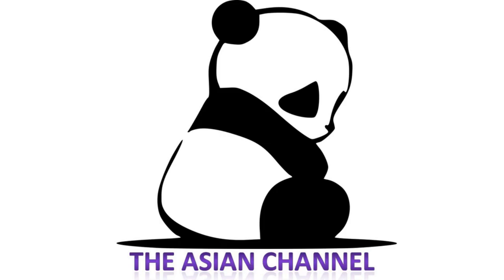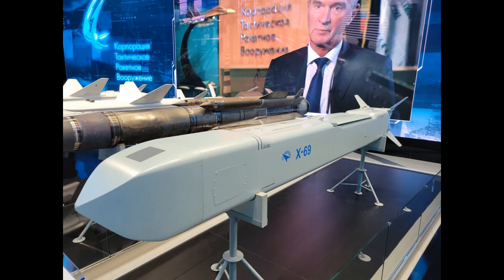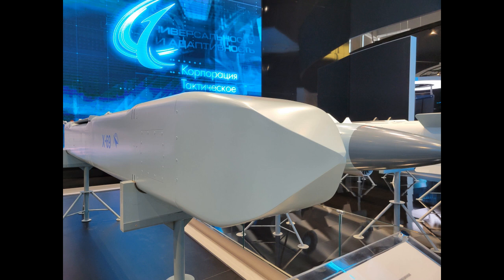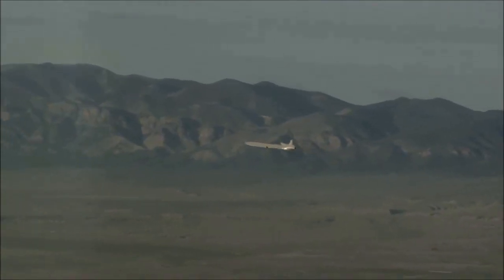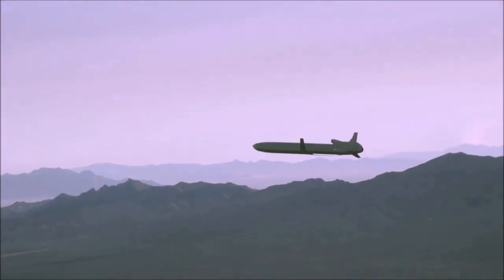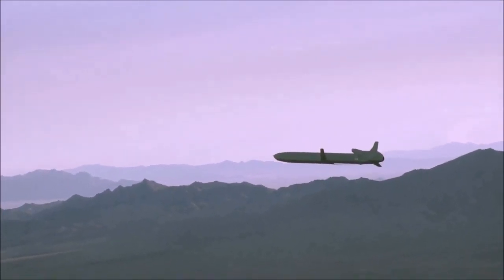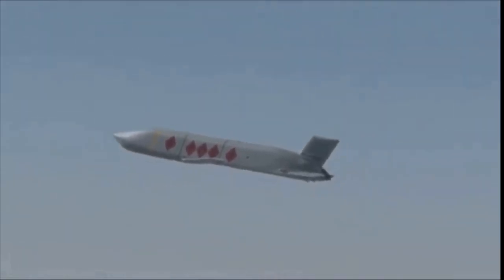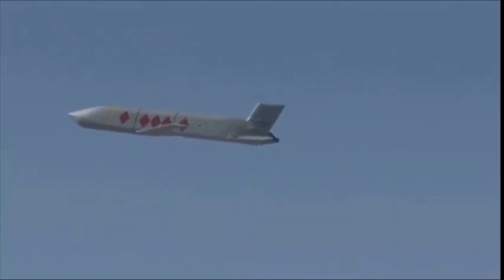SU-57 Stealth Fighter Will Now Be Armed with New X-69 / KH- 69 Stealth Cruise Missile.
This video is part of my series of videos where I will Report my own Latest Tech / Military News, I will Also add My Personal Thoughts on the matter, Analysis, Reaction, Commentary and Criticism of the Situation.

Video Source: United Aircraft Corporation, Sukhoi Corporation Press Release.

Fair Use: the Videos are used for visual presentation on my 100% Original reaction, commentary, criticism, and transformed the video into a totally different content with Educational value  as compliance to Youtube's community Guidelines.

I would Really Appreciate Any amount you will give me, regarding how small it is, It would really Help my channel grown and help me to fund it and improve better. Thank you so Much Everyone